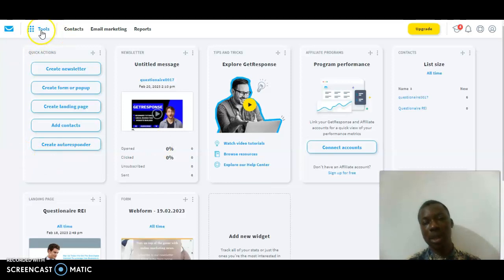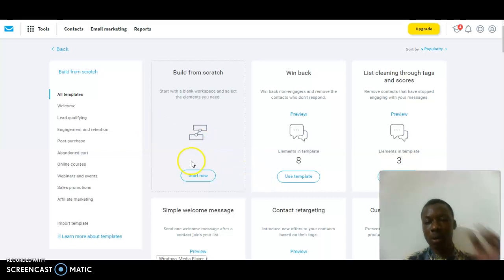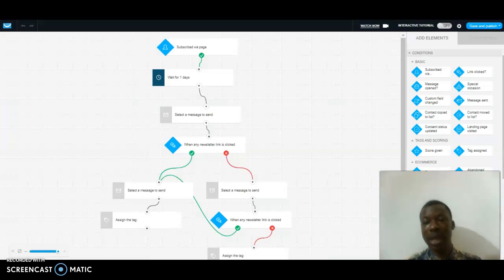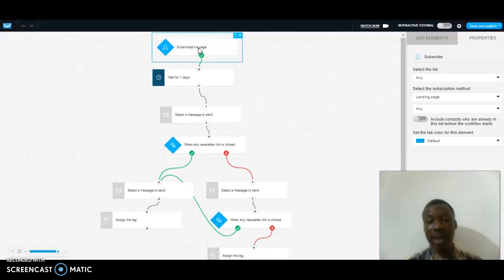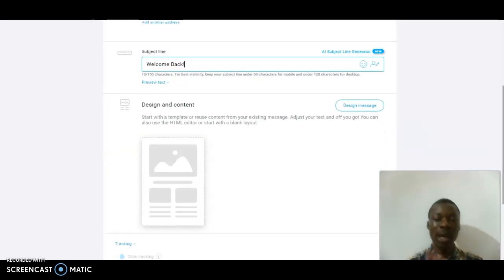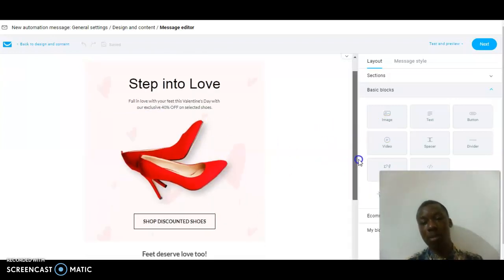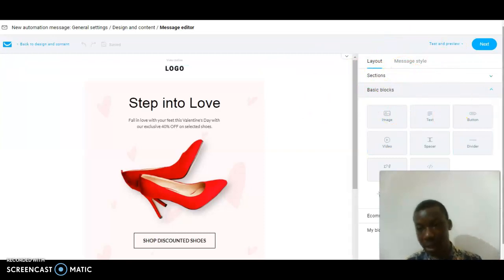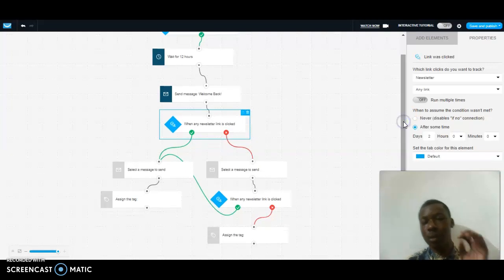HOW TO SET-UP A SALES FUNNEL ON GETRESPONSE SUCCESSFULLY IN 2023 {PART A}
IN THIS VIDEO YOU WILL LEARN ABOUT HOW TO SET-UP A SALES FUNNEL ON GETRESPONSE SUCCESSFULLY IN 2023

CLICK ON THE LINK BELOW TO SIGN UP ON GETRESPONSE 👇🏽  👇🏽  👇🏽